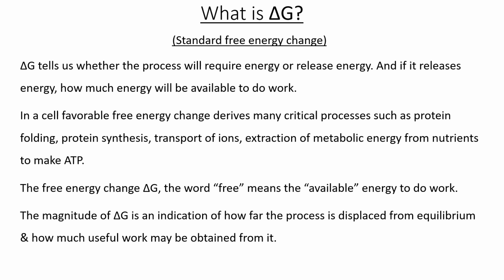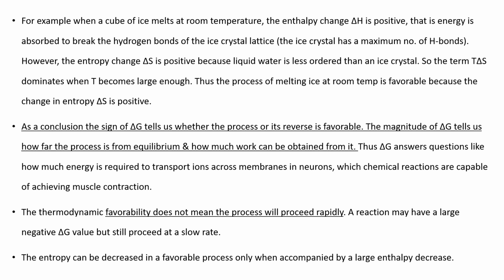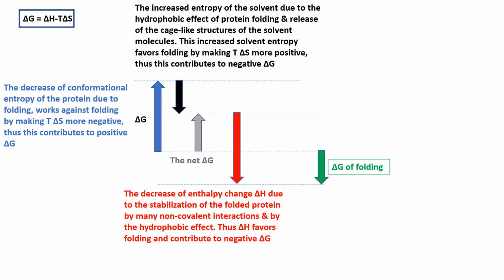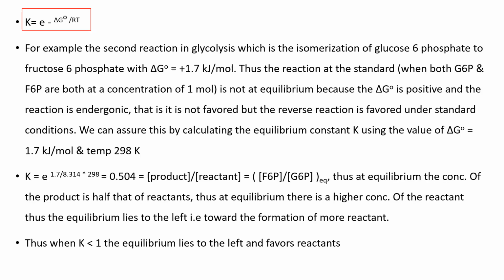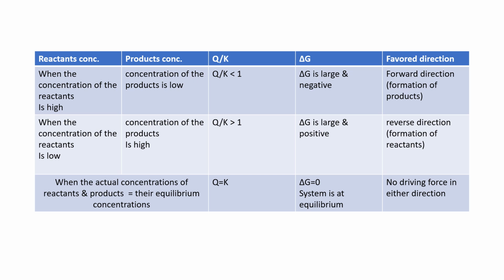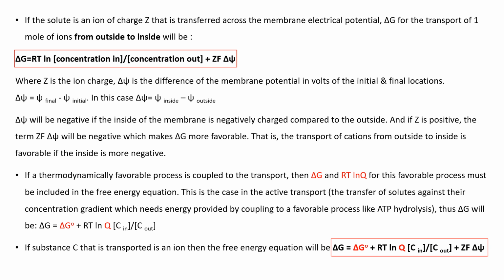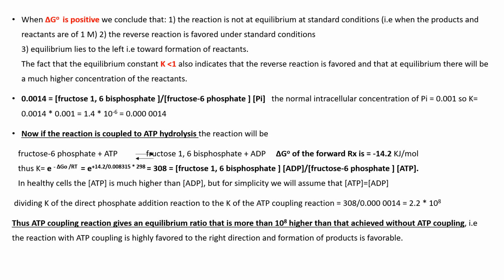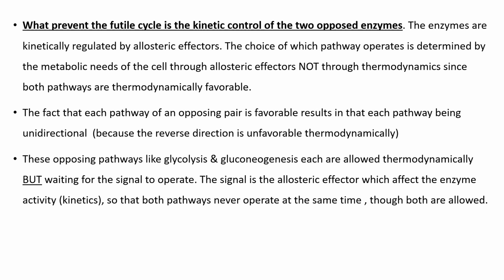what is delta G?